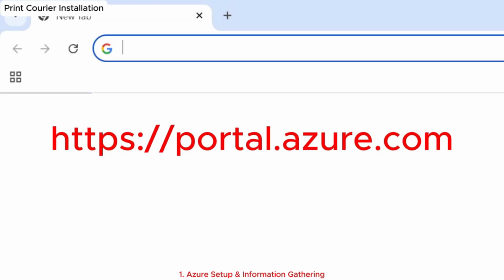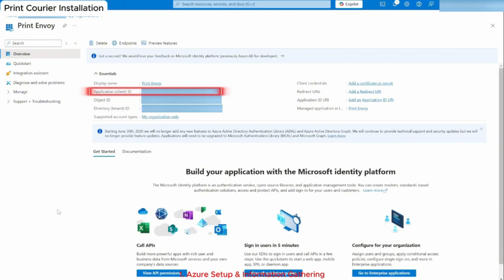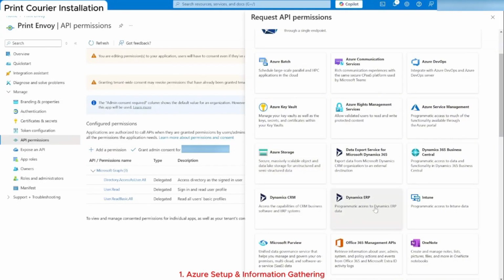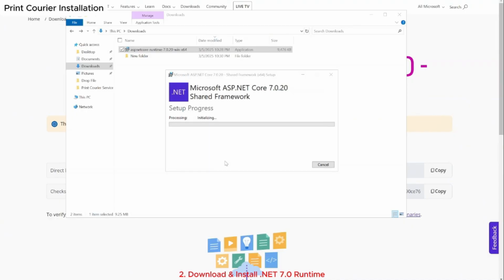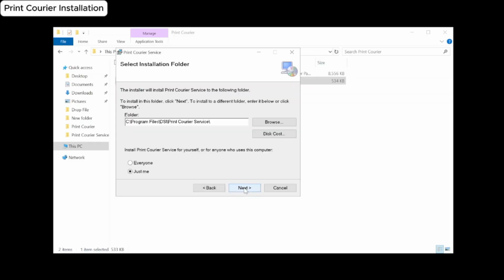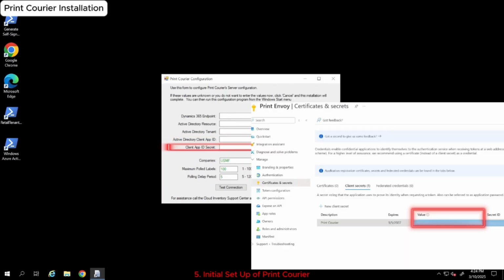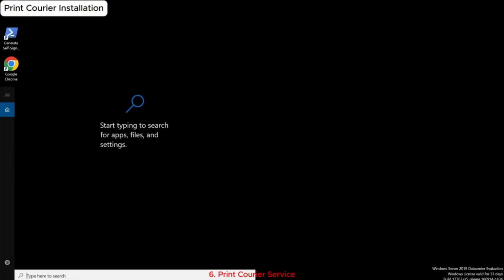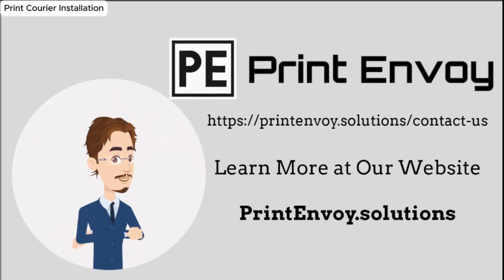Print Courier Installation Video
Print Courier Installation – Step-by-Step Setup Guide

This video walks through the installation and initial configuration of Print Courier, the lightweight Windows service that enables reliable, real-time label and document printing for Print Envoy integrations.

Print Courier acts as the local execution layer between your ERP environment and on-premise printers. It securely receives print requests, processes print jobs, and routes output to the correct printers without requiring direct ERP access to local print devices.

In this installation walkthrough, you will learn how to:

• Install the Print Courier service on a Windows server or workstation
• Review system prerequisites and supported environments
• Configure the service for startup and basic connectivity
• Validate that Print Courier is running correctly
• Understand where configuration files and logs are stored
• Confirm readiness for Print Envoy label and document printing

This video is intended for:
• IT administrators
• ERP technical consultants
• Infrastructure and systems engineers
• Implementation teams supporting Print Envoy deployments

Key benefits of Print Courier
• Lightweight Windows service with minimal system overhead
• No custom printer drivers required at the ERP layer
• Centralized and consistent print execution
• Designed for high-volume operational environments
• Supports secure, scalable label and document printing

Print Courier is a core component of the Print Envoy architecture and is required for environments that need controlled, reliable printing from ERP systems such as Microsoft Dynamics 365.